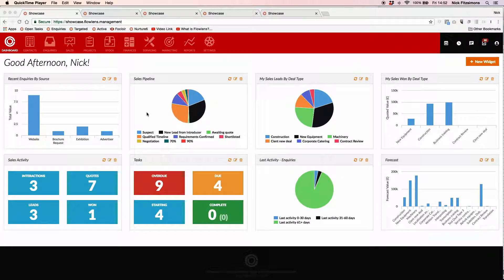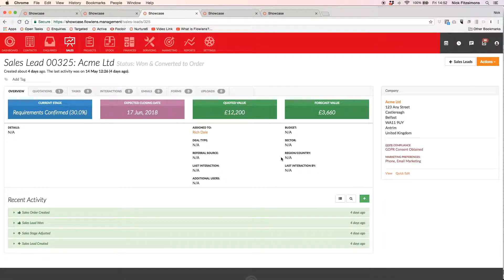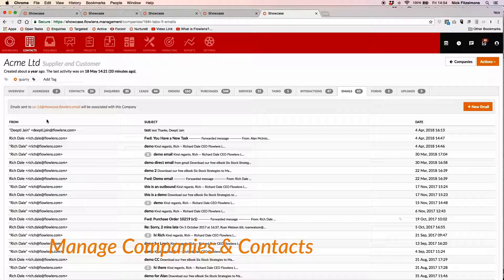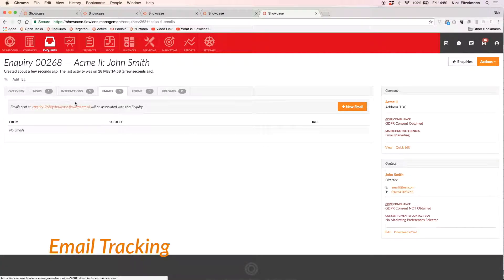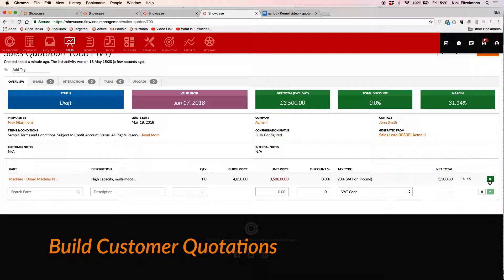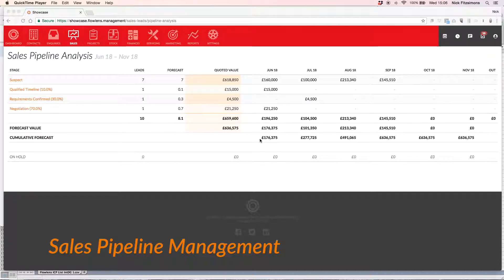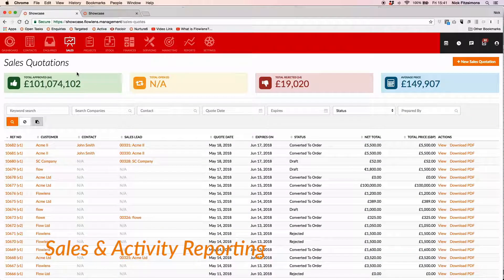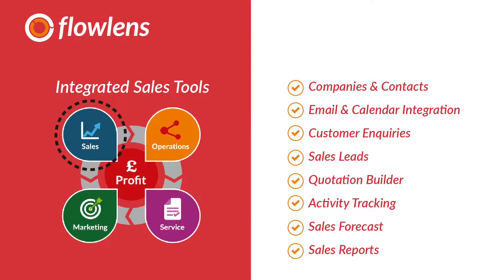Win More Business with Flowlens CRM+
Flowlens is sales and manufacturing management software that helps businesses build, sell and service their products for more profit by automating manual tasks.

This video will show you Flowlens CRM, designed to give your  management team visibility on sales activity, potential deals, sales reports and sales forecasts, whilst your sales team enjoy user friendly tools to keep track of potential customers, quotes and to never forget to follow up and get that order.

Our customers report increasing sales by over 30% by adopting Flowlens - the efficiency savings delivered by using our CRM are the equivalent of 3 extra selling days per sales person, per month.
With Flowlens, easily track enquiries and sales leads (current 15-20)
create quotations for your clients

And when the client accepts a quotation, convert that seamlessly to a sales order

You can track all of your open sales orders in real time

And see sales activities and ongoing interactions between key accounts and your sales team

In a moment, we’ll look in more detail at how to create quotes & orders and for your potential customers and how to report on your sales activities.

Flowlens CRM lets you capture information on everyone you interact with in your business in one place.

See a complete history of your calls, meeting and documents relating to each contact.  Use your existing email client to let you and your team keep up date on important conversations, next steps and deadlines while understanding the relationships you have, and the ones you’re building.

Customer Enquiries can be captured directly from your website contact form, or created directly in flowlens whether you’re at your desk, at a trade show or working from home.

Assign an existing contact or easily create a new one and manage their GDPR preferences.Track the source of the enquiry. Assign other Flowlens users for follow up.

When you complete a task anywhere in Flowlens, you’re immediately prompted to add a follow up task, so no lead you’re follwoing falls through the cracks.
Log calls, meetings and interactions use your existing email client and have the emails recorded against the contact or email contacts directly in Flowlens.

All tasks for each user can be seen in one place to keep on top of priorities, and you can sync your tasks straight into Google Calendar or outlook.

You can create a quotation from within a sales lead you’re viewing, or from the quotations tab at any time.

Raising an accurate quote or order takes seconds in Flowlens.

Click to add your first line item then type to search for the product you want to sell. Configure any available options. Review your quantity and sell price.

The margin is worked out automatically by costs stored in Flowlens.
You can email a branded PDF of the quotation, right from within flowlens.

Imagine how long this takes using spreadsheets, emails and documents - or even your accounting package

Your quotation complete, you can return to the sales lead and record the quoted amount and expected close date for forecasting purposes.  You can also select a sales stage - a customisable marker that allow you to assign a percentage liklihood of this lead becomgin a customer.

These lead values let you forecast your sales for the coming months and your overall forecast is then available in the Sale Pipeline and Forecast views. (Image of sales pipeline analysis page)

When the customer accepts the Quote, simply Convert to a Sales order. Note that we haven’t had to re-enter any information
Don’t forget, you can start directly in the Sales Order view if your customer doesn’t need a Quotation.

*With Flowlens CRM you can then “flow” this sales order straight into a manufacturing process by instantly creating job cards, assigning stock and specific tasks to users.  You can also follow a similar process to quickly create supplier purchase orders for suppliers.  Take a look at our Flowlens Manufacturing video for more on this.

With Flowlens at-a-glance reporting, you can instantly see how many of your enquiries are converting to quotations, quotations are converting to revenue, or get a forecast of your expected revenue in the months ahead using our sales pipeline reporting tools.

Get a detailed view of your sales activity and performance - use our customisable dashboard widgets, or use our suite of reports to review the margin your getting on quotations, for example, or view your sales teams current or upcoming activities - filtered by user or task.

And because Flowlens is cloud-based, get access to this information via any smartphone, laptop or tablet.

Flowlens CRM gives you the power to easily manage customer relationships, nurture leads and upsell opportunities, manage your sales team, plan for the future and ultimately win more business.